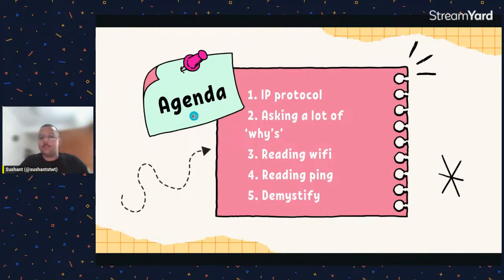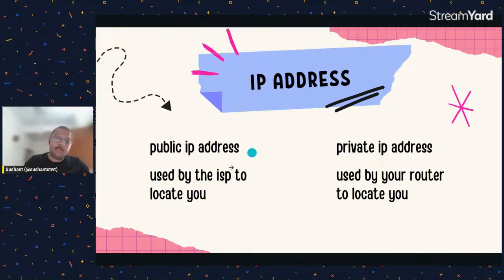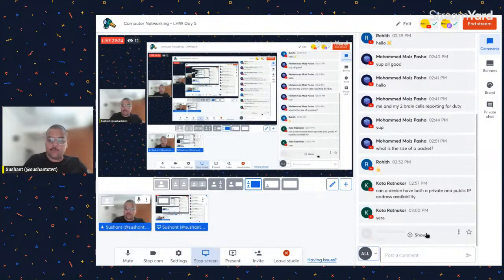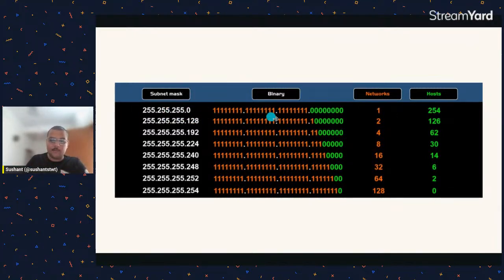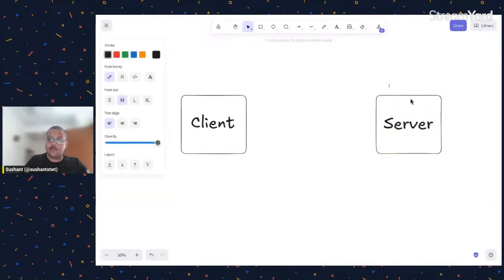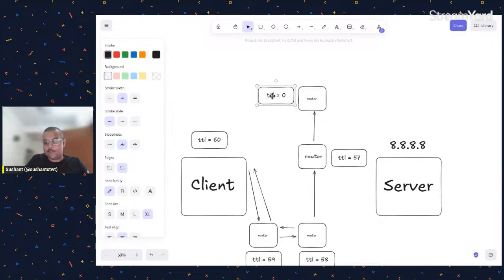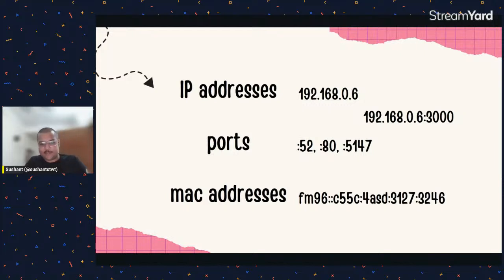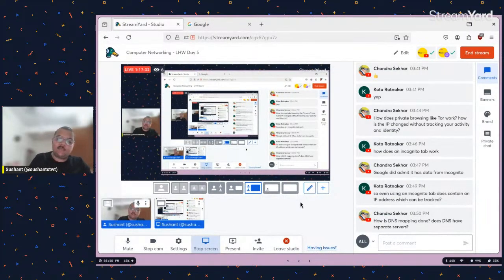Computer Networking - LHW Day 5